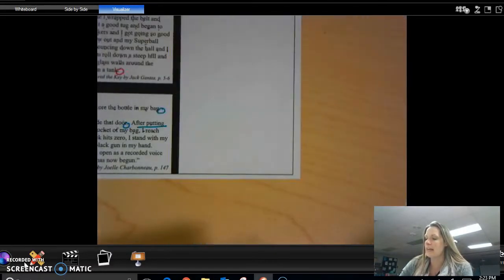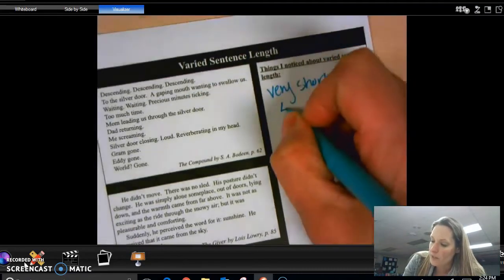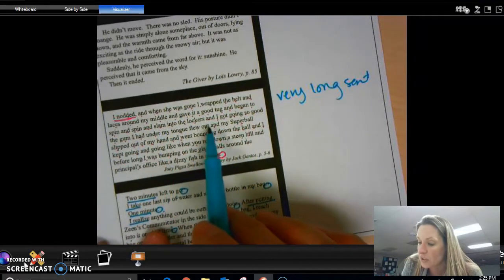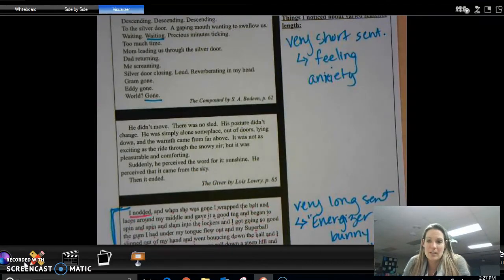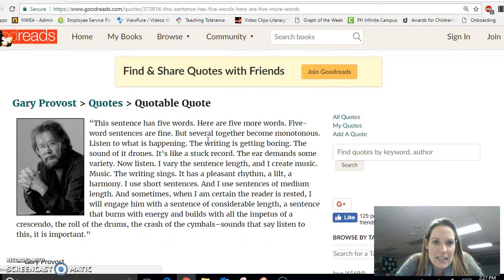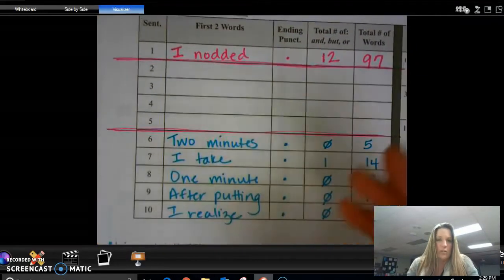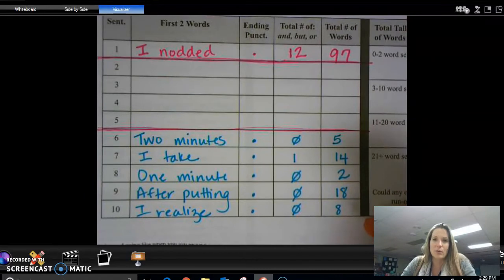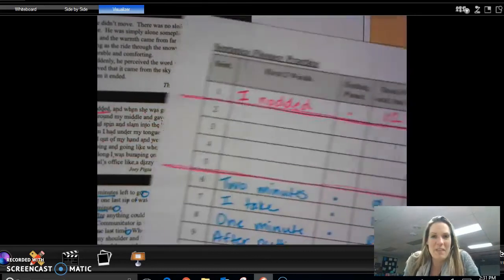Sentence Fluency - Impact of Sentence Length